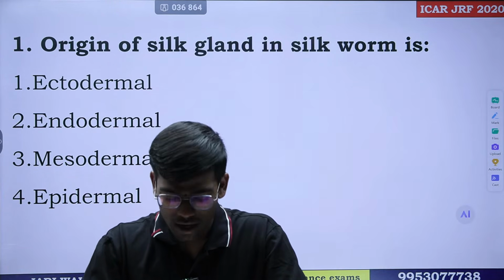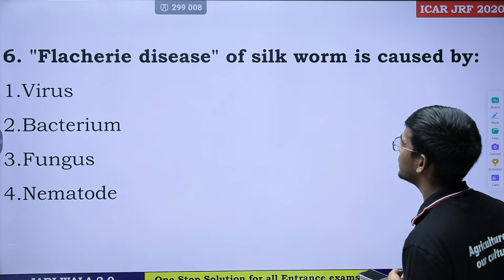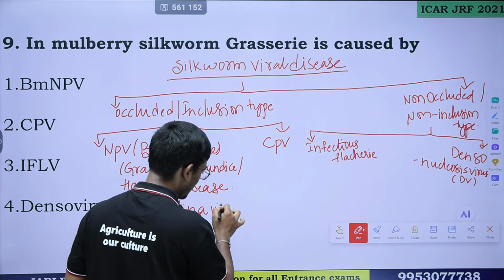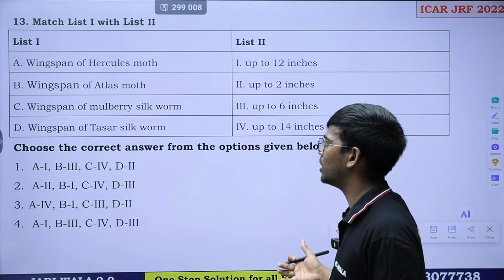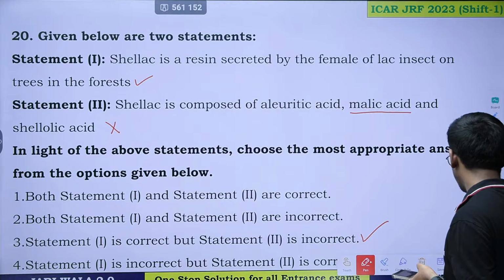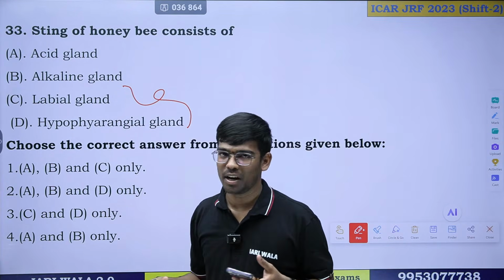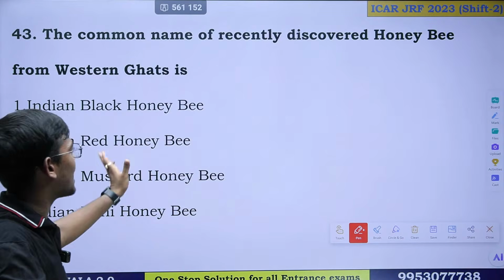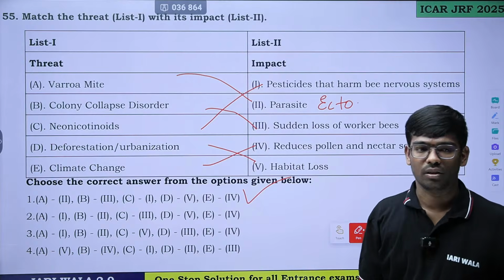Last 7 Years PYQs Discussion | Benefical insects | ICAR JRF Entomology 2026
ICAR JRF Entomology 2026
Field Pests
Horticulture Pests
Storage Pests
Last 7 Years PYQs
ICAR JRF Preparation
Entomology MCQs
Agricultural Entomology
ICAR PG Entrance Exam
Top PYQs for Entomology
Insect Pest Management
Crop Protection
Agriculture Competitive Exams
Entomology Questions and Answers
Plant Protection MCQs
Agriculture Exam Preparation
ICAR JRF Entomology Preparation
Important Entomology Questions
Field Crop Insect Pests
Horticultural Crop Pests
Stored Grain Pests
Agricultural Insect Pests
Entomology Revision Series
ICAR JRF 2026 Preparation
Agriculture Students